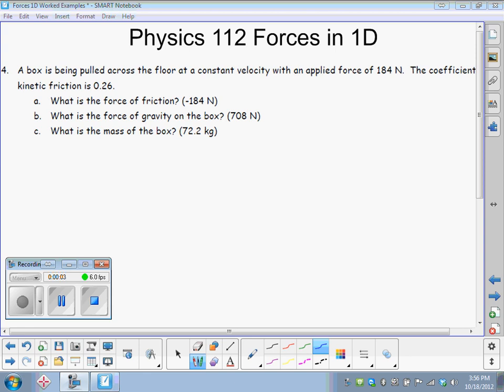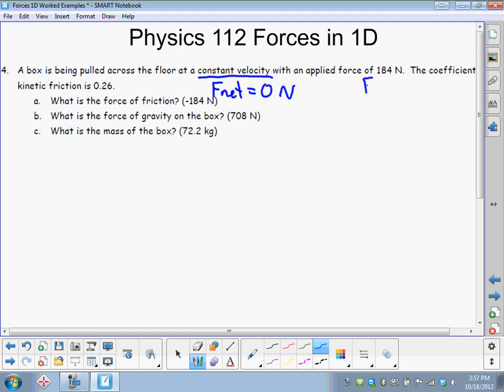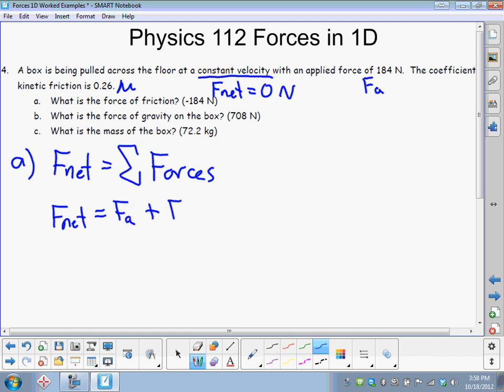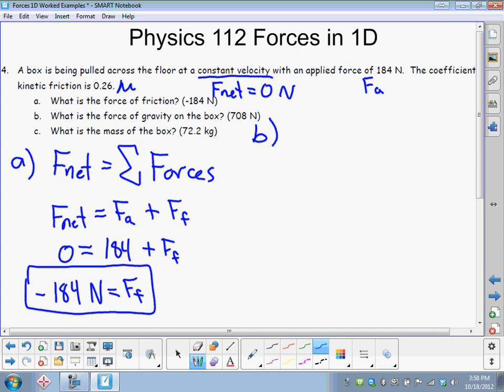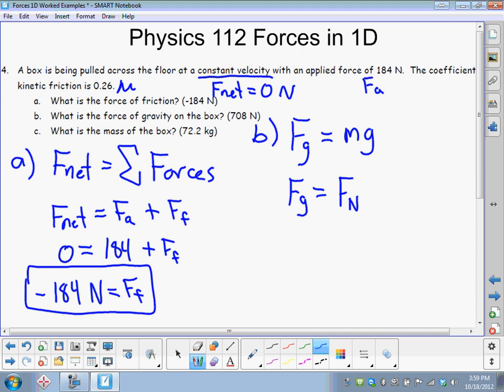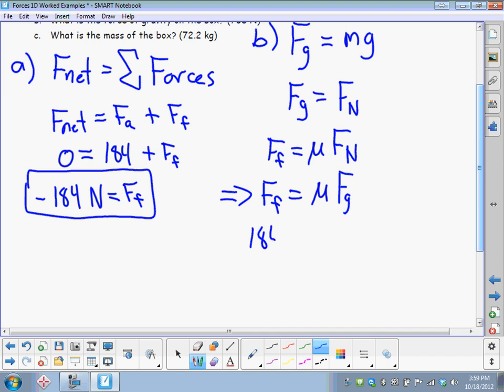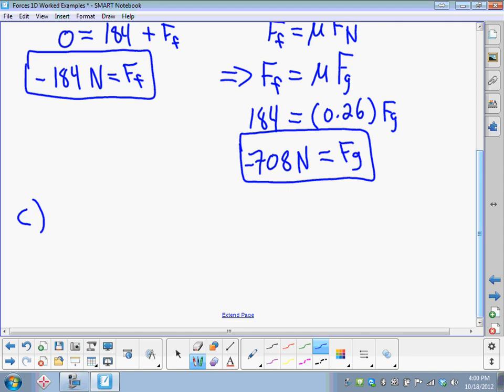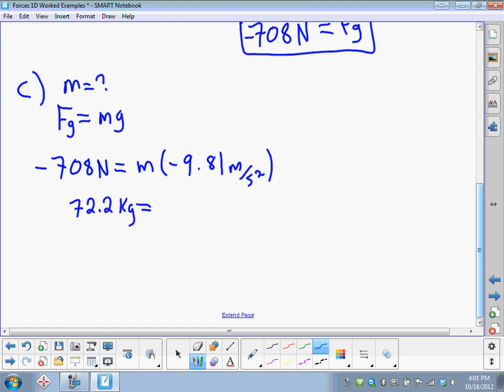Physics_112_Forces_1D_04